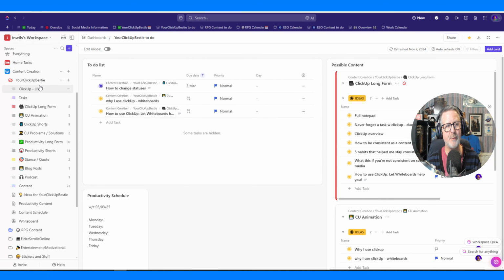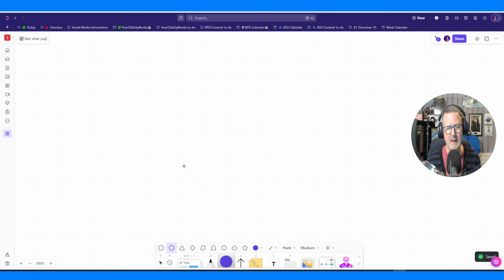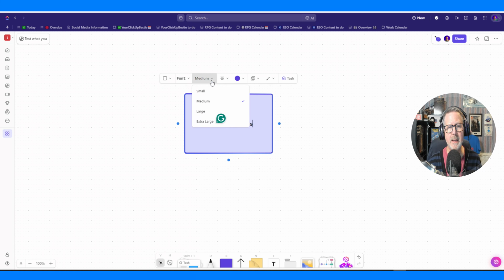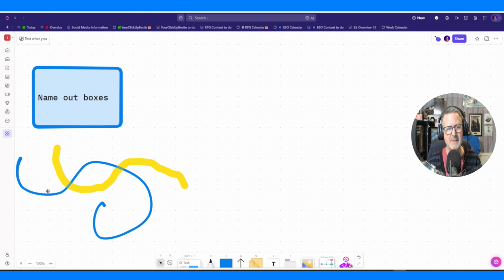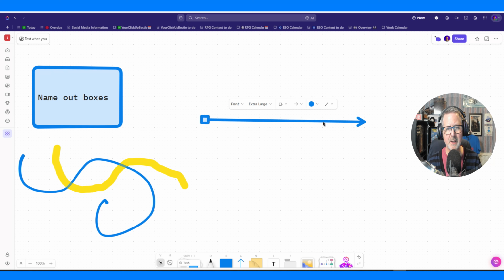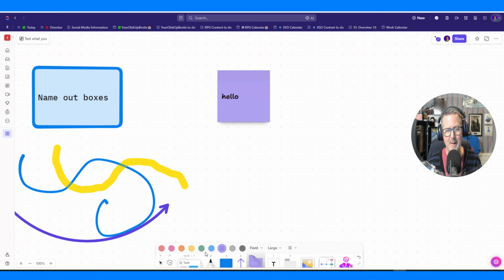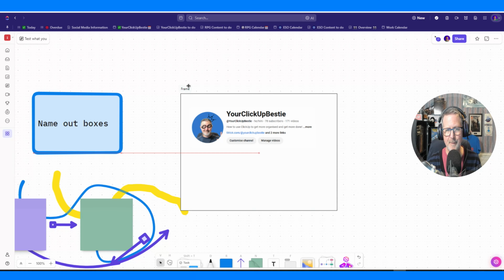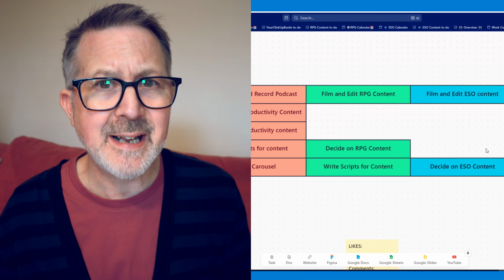How to use ClickUp - Awesome Whiteboards!